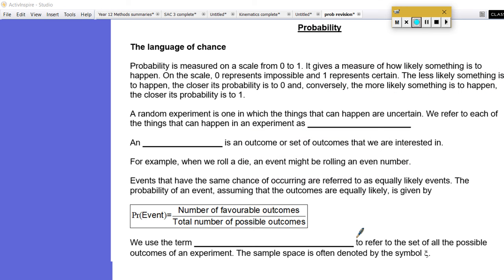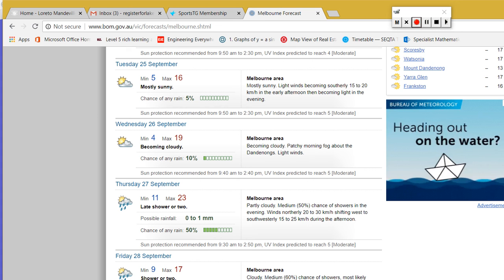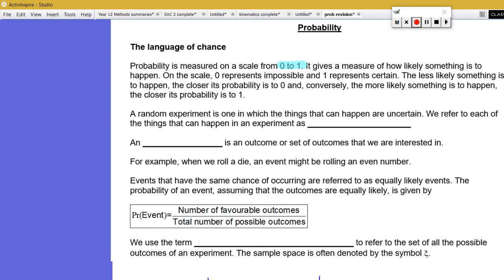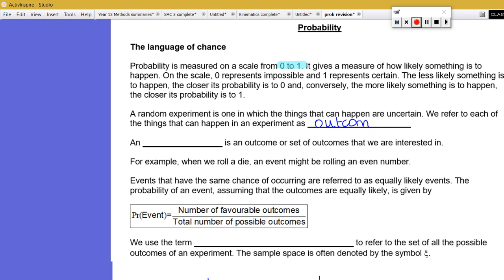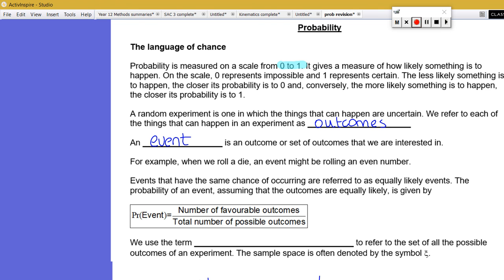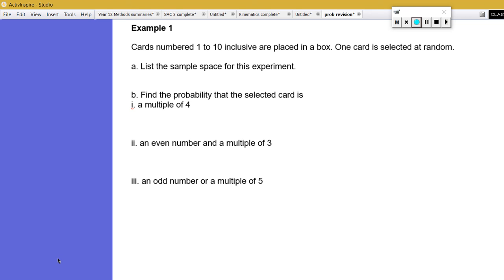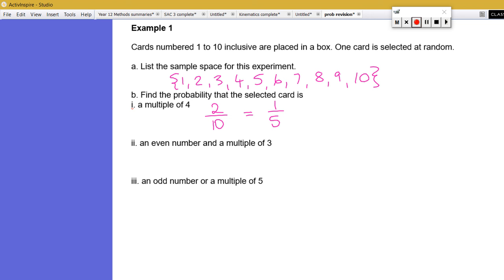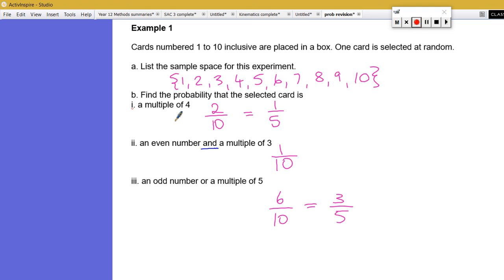The language of probability